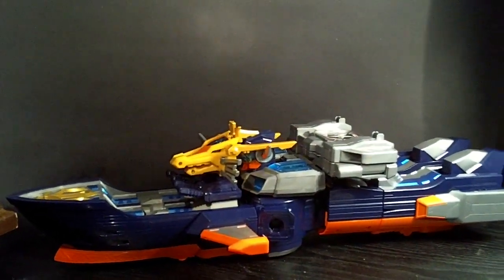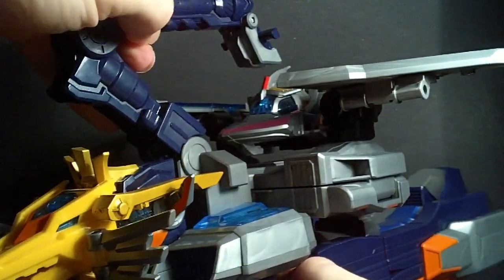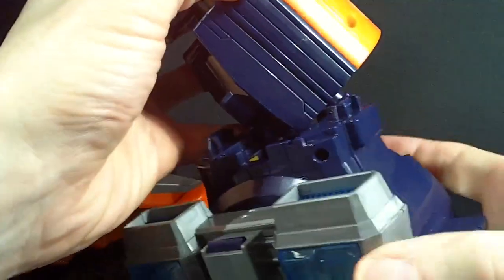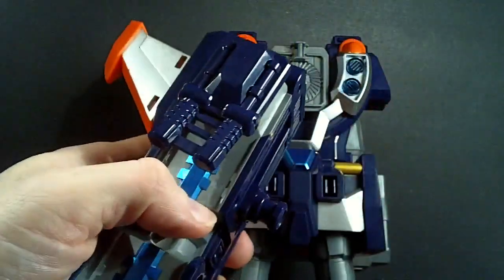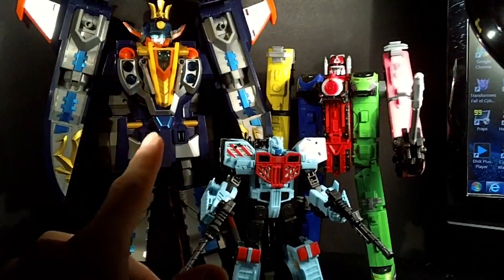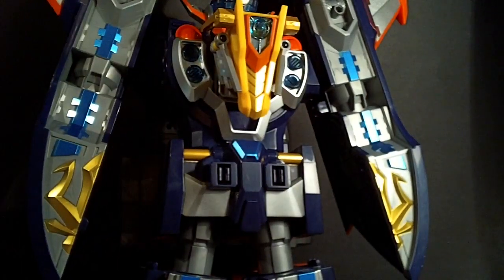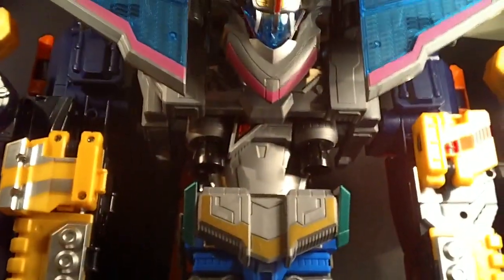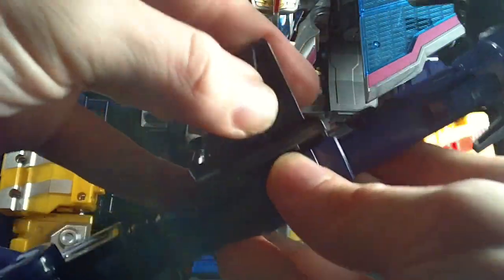Uranus Saver/Cosmos Saver Review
The third and final mecha to form the biggest mecha I've ever had.